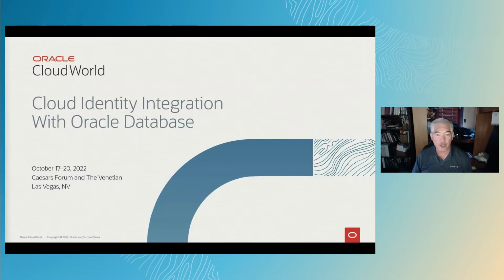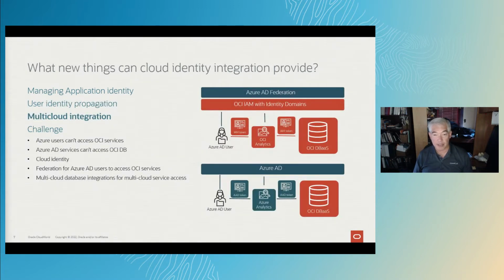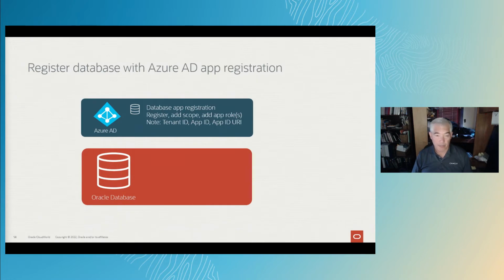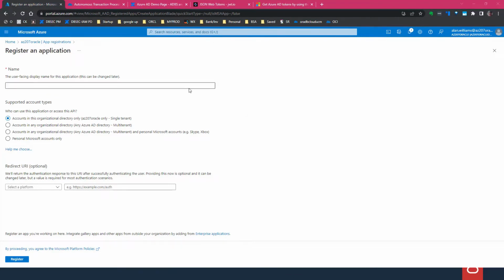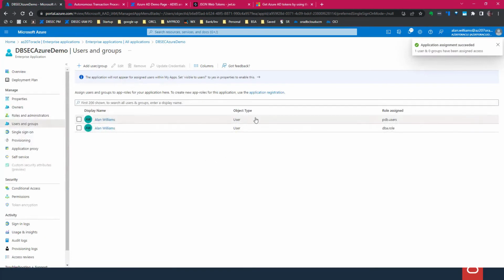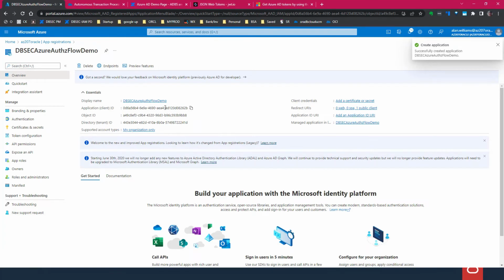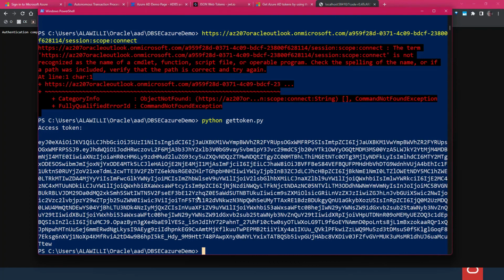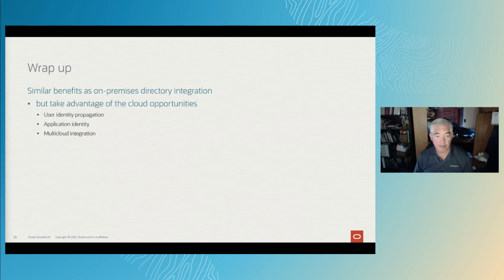Cloud database authentication and authorization with OCI IAM and Azure AD | CloudWorld 2022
Authentication and authorization are foundational security processes critical to securing your data. Over 40 years, we have moved from database-specific user names and passwords to, now, centralized user management using advanced authentication techniques such as Kerberos and PKI. In the cloud era, authentication and authorization have changed yet again. Learn how you can now leverage Oracle Cloud Infrastructure (OCI) Identity and Access Management (IAM) and Azure AD cloud identities to authenticate users and multicloud applications to the database. Hear how cloud identity helps you move user administration, role management, and password resets to an enterprise identity team—giving DBAs more time to focus on their specialized tasks.

Watch Alan Williams, senior principal product manager at Oracle, discuss cloud database authentication with Oracle Cloud Infrastructure Identity and Access Management and Azure AD at CloudWorld 2022.